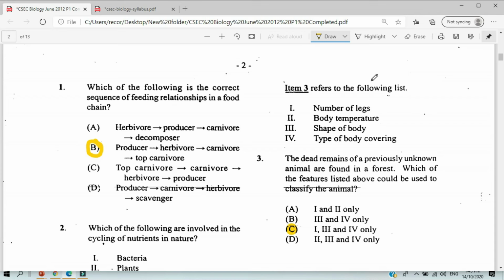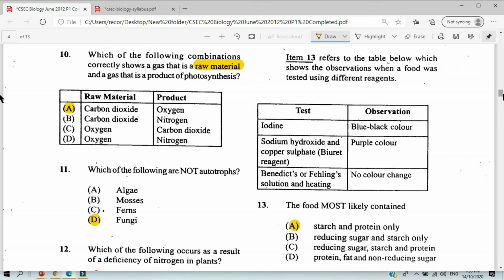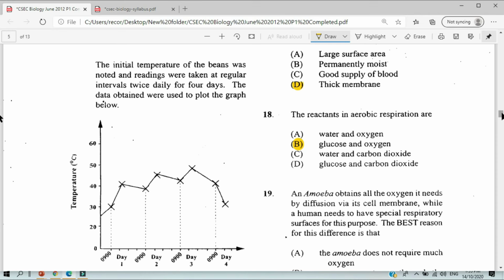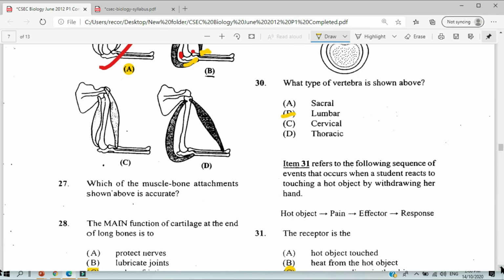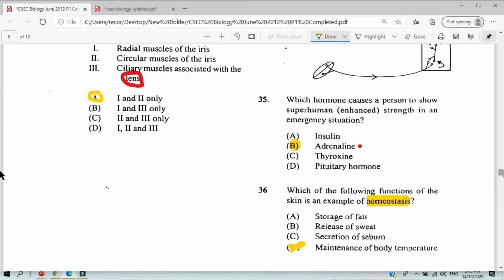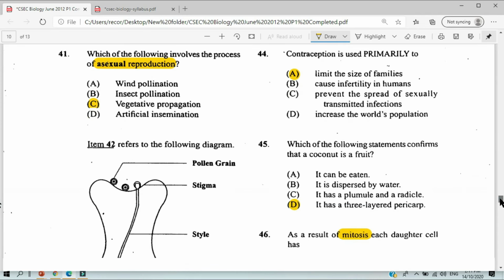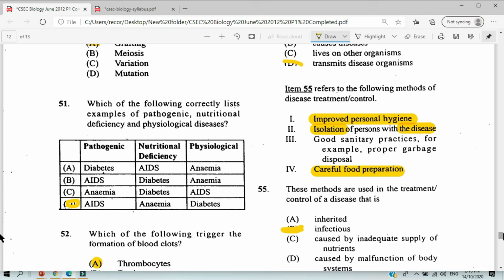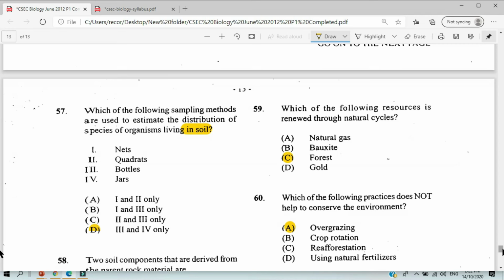CSEC Biology JUNE 2012 Past Paper 1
CSEC Biology JUNE 2012 Past Paper 1. This video captures CXC/CSEC Biology JUNE 2012 Past Paper 1. Persons looking Biology past paper 2021, Biology Past Paper 2015, Biology Past Paper 2020, Biology Past paper 2019 will also finds this video useful.